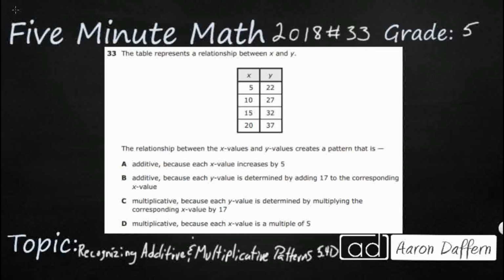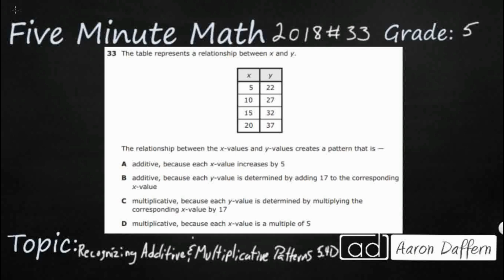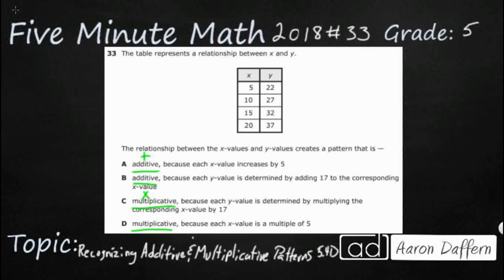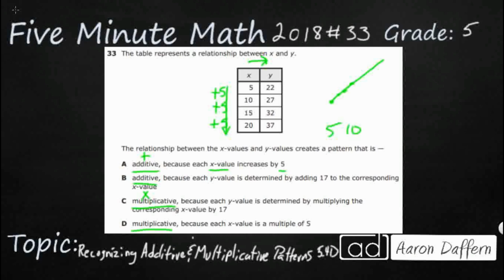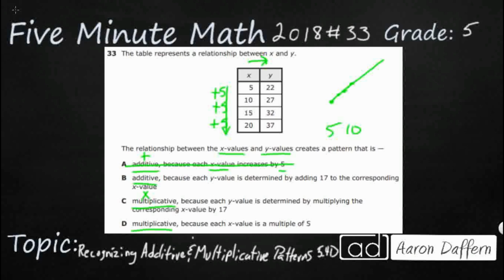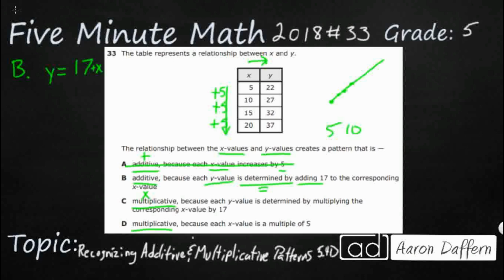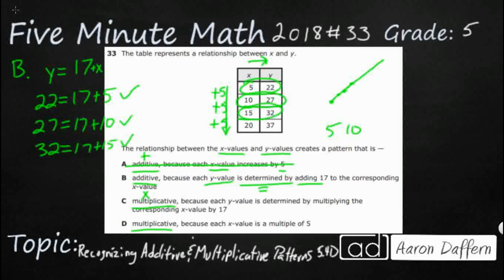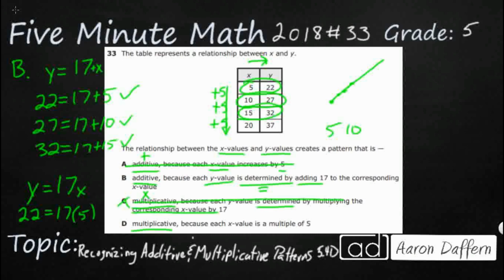5th Grade STAAR Practice Recognizing Additive and Multiplicative Patterns (5.4D - #2)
Practice recognizing the difference between additive and multiplicative numerical patterns given in a table or graph with a test item from the 2018 released STAAR test (#18 - 5.4D).